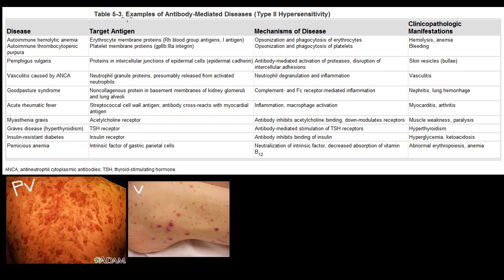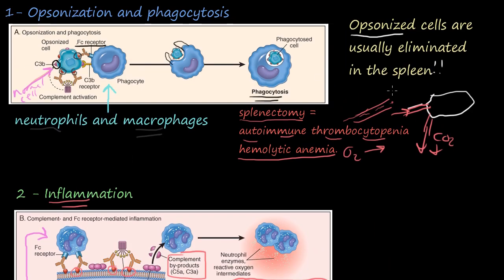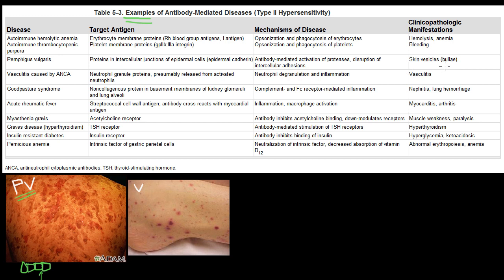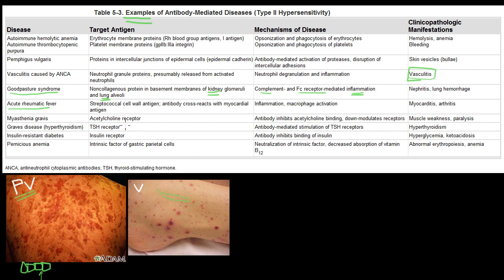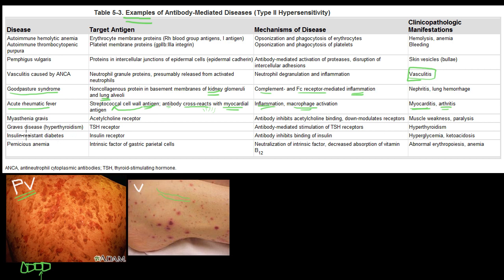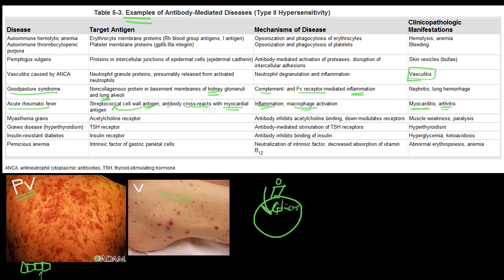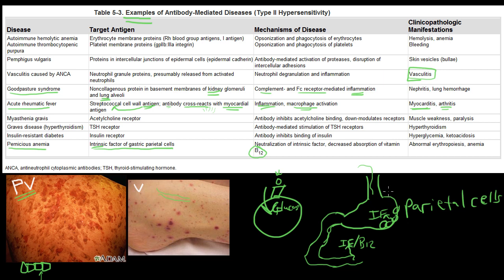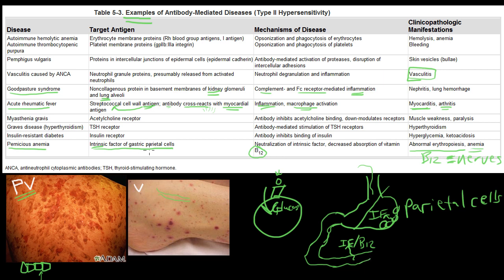78P - Examples of Antibody-Mediated Diseases, Type II Hypersensitivity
Autoimmune hemolytic anemia, Autoimmune thrombocytopenic purpura, Pemphigus vulgaris, Vasculitis caused by ANCA, Goodpasture syndrome, Acute rheumatic fever, Myasthenia gravis, Graves disease (hyperthyroidism), Insulin-resistant diabetes, and Pernicious anemia are disscussed.